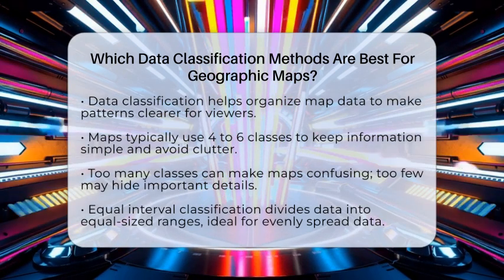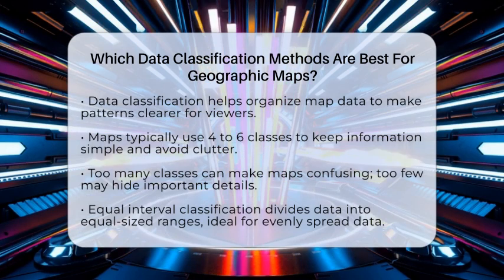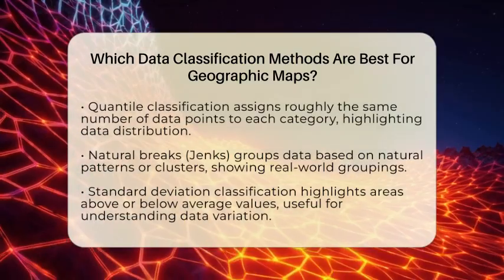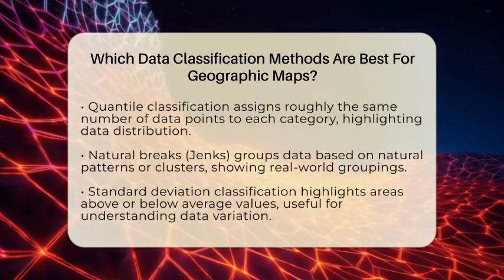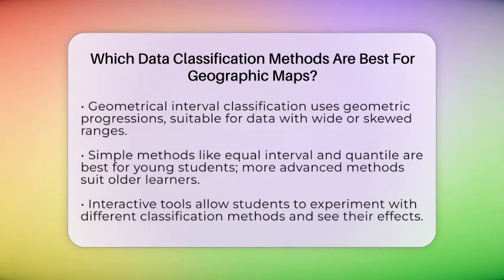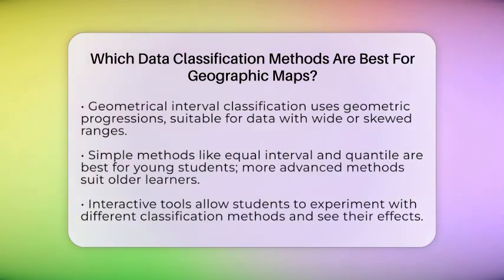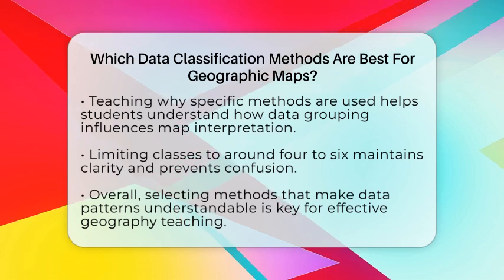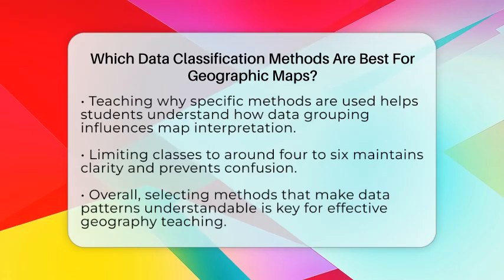Which Data Classification Methods Are Best For Geographic Maps? - The Student Atlas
Which Data Classification Methods Are Best For Geographic Maps? Have you ever wondered how maps show complex data like population or rainfall in a way that's easy to understand? In this video, we'll explain different data classification methods used in creating geographic maps for K–12 students. We'll start by discussing what data classification is and why it matters in making maps clear and meaningful. You'll learn about various techniques such as equal interval, quantile, natural breaks, standard deviation, and geometrical interval, and how each method helps highlight different patterns in data. We’ll also cover which approaches are best suited for young learners versus more advanced students, and how interactive tools can help students experiment with different classifications. Understanding how data is grouped influences the story a map tells, making it a vital skill in geography education. Whether you're a teacher looking to improve your classroom maps or a student interested in geographic data, this video provides practical tips on making maps engaging and accessible. Join us to discover how choosing the right classification method can make geographic data more understandable and fun for learners of all ages.

About Us: Welcome to The Student Atlas! Our channel is dedicated to making geography engaging and accessible for K–12 students through interactive learning. We cover a variety of topics including human and physical geography lessons, geography-rich classroom activities, and global citizenship lessons. Join us for live lessons and classroom atlas resources that align with K–12 geography standards, while featuring fun projects using National Geographic maps. We aim to create an enriching space for learners and educators alike.